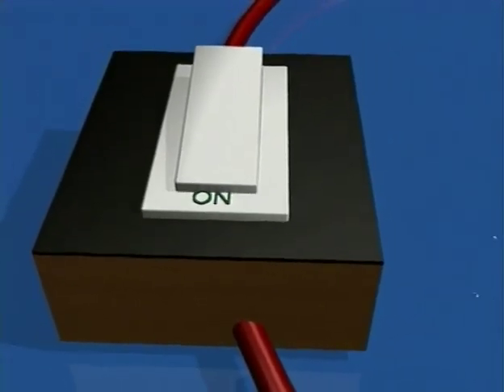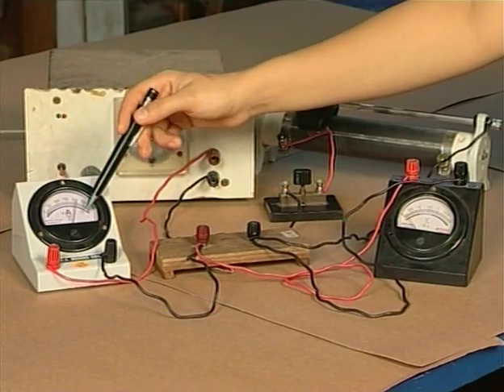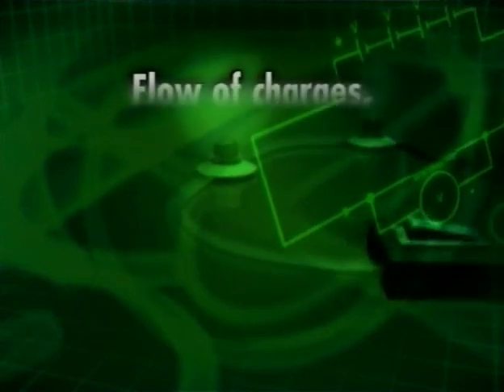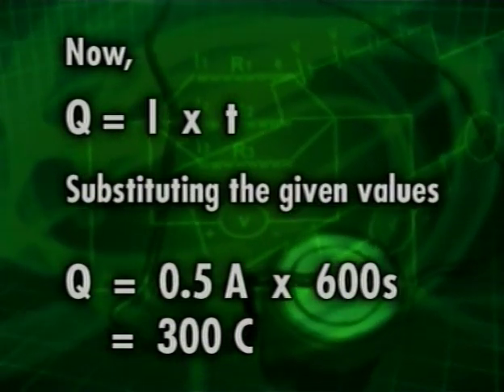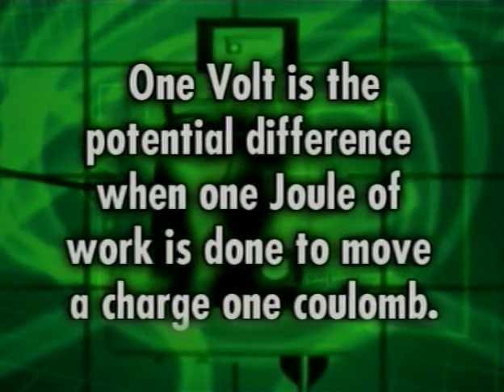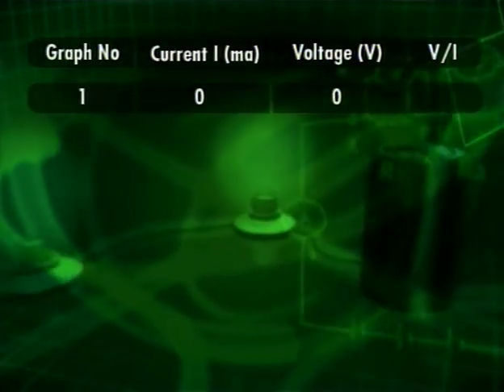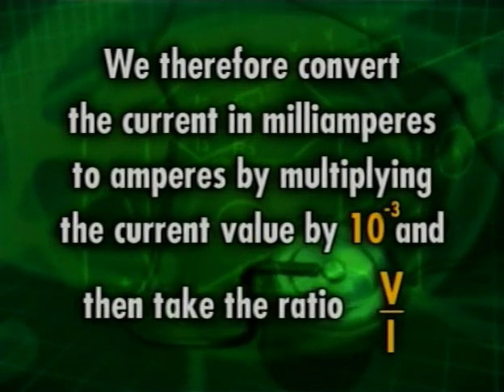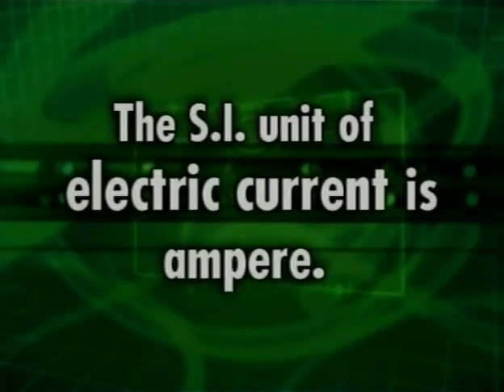Electricity Part 1